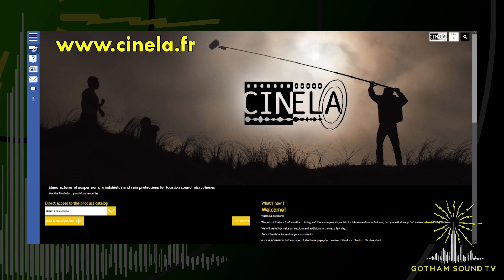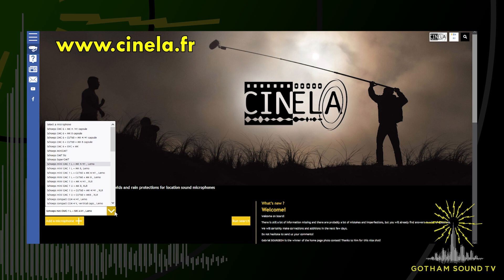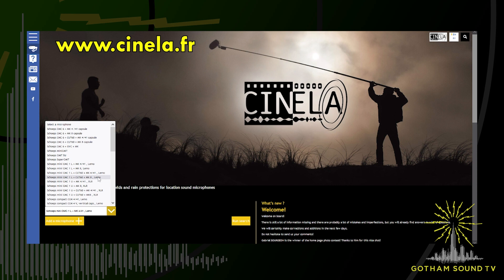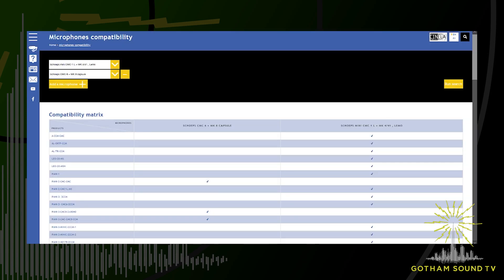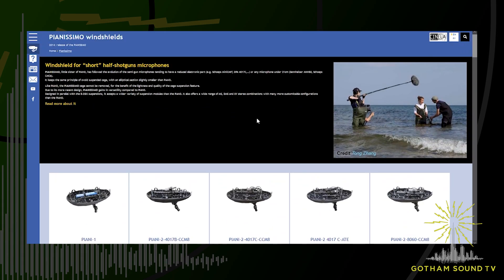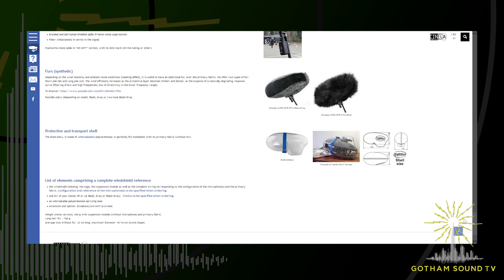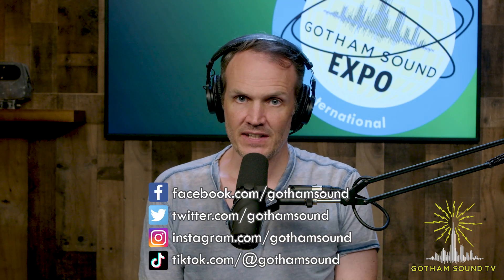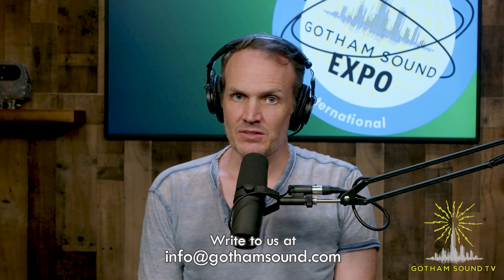Gotham Sound Expo International 2023: Cinela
Philippe Chenevez talks their new website; the latest adaptation for the Cosi wind protector including holders for the Sennheiser MKH50, DPA 4017B, and Schoeps CMIT; and their cable option to protect against RF in older microphones.

0:00 Intro
1:03 Cinela Website Revamp
4:07 Customization
6:08 Cosi Holder Adaptations
11:20 RF Option
14:04 Rumors